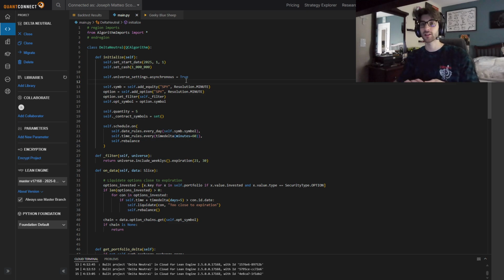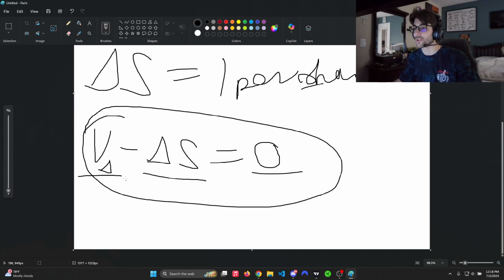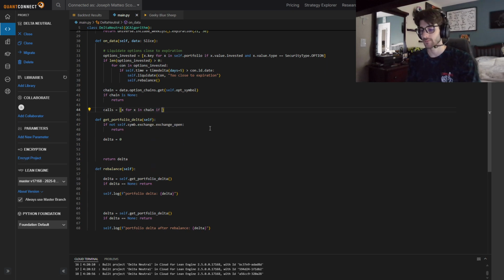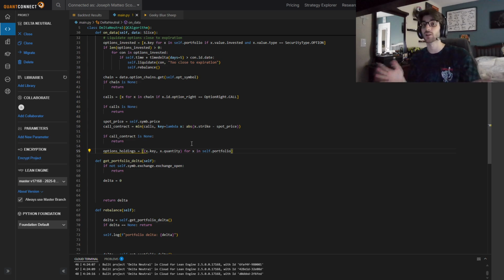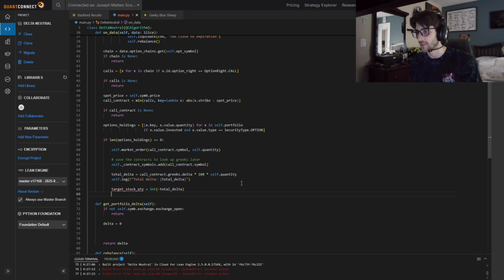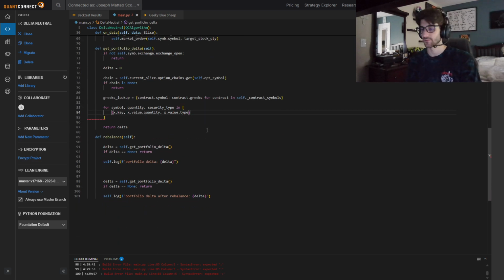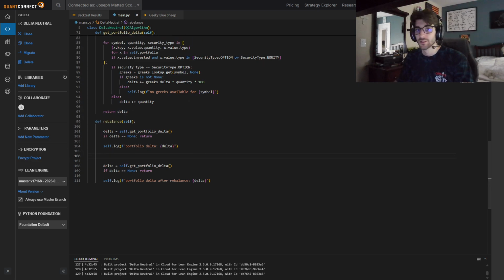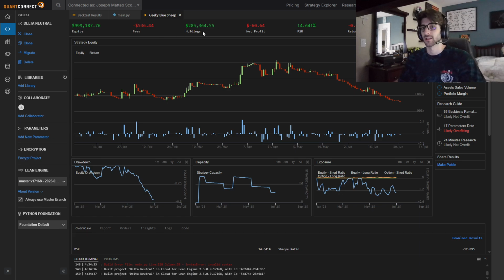Code A Delta Neutral Portfolio In QuantConnect!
In this video I make a basic delta neutral portfolio in QuantConnect.